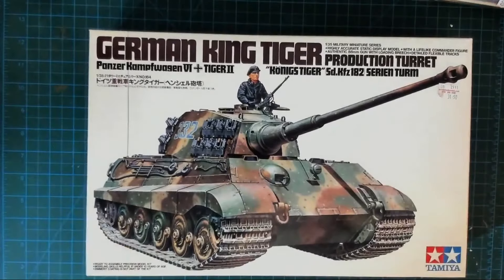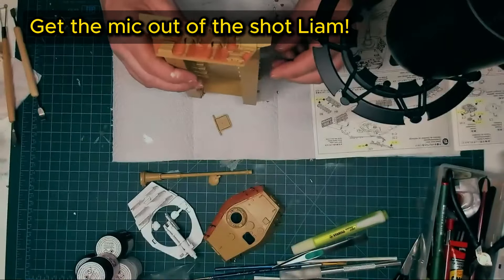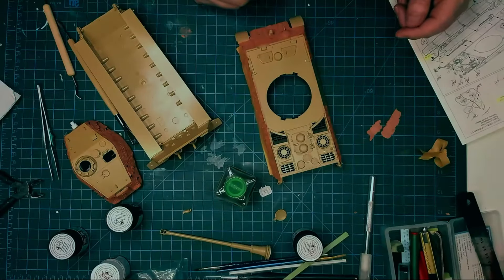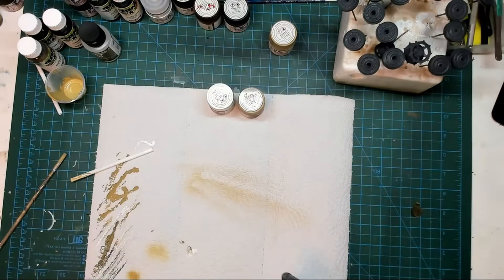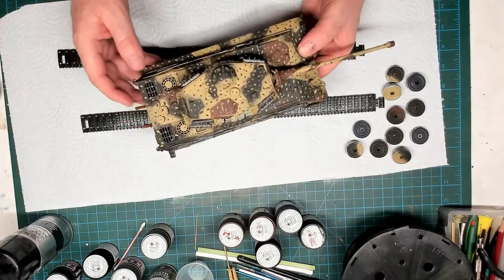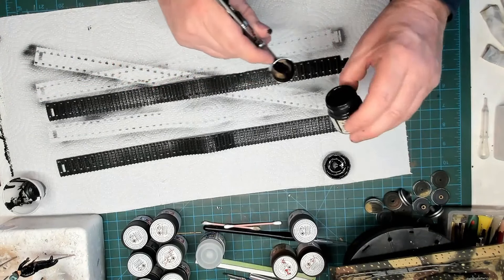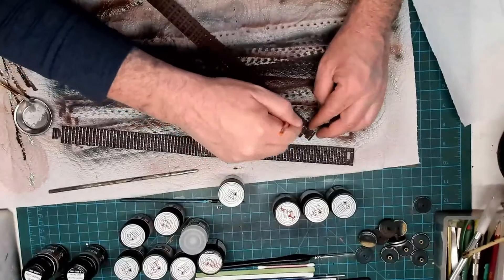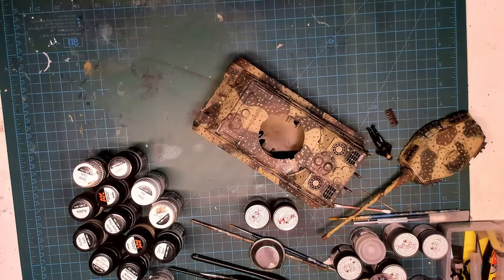Tamiya 1/35 King Tiger - Full Build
Hi Everyone, welcome back to the channel and welcome to this full build of Tamiya 1/35 scale King Tiger. This was series of around 6 videos over January and February of 2024 and I though I would put them all together for one complete video - its 55 minutes long but skip through as you please and I hope you enjoy watching as much as I enjoyed the build and making the video.
Thanks for looking in cheers Liam